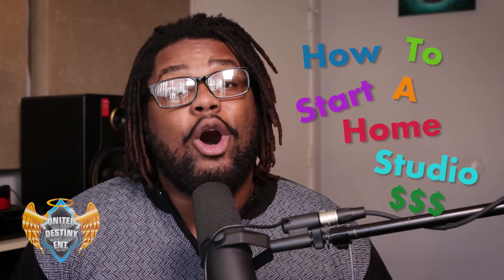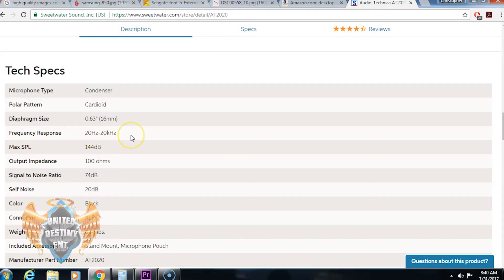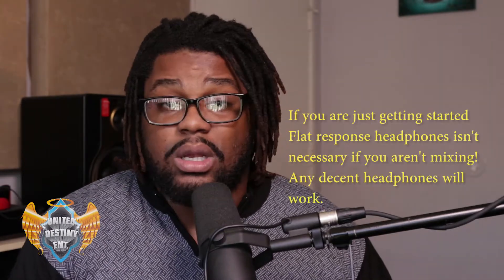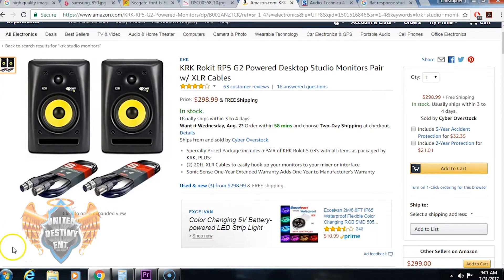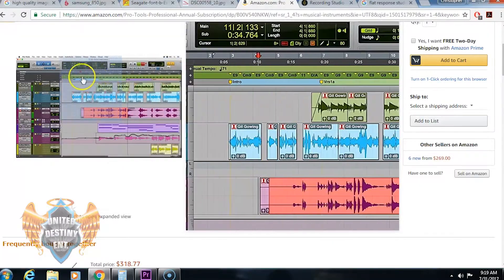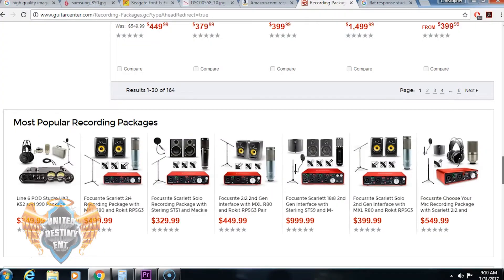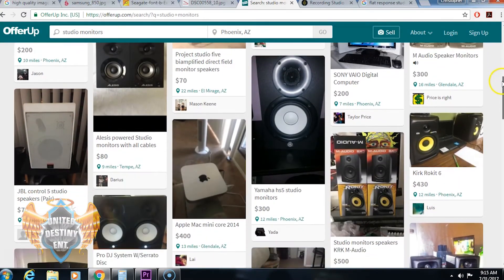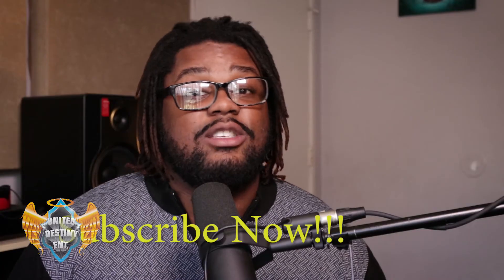How to start a Home Studio on Budget 2017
This video shows how to start a home studio on budget. Starting a home studio on budget can depend on your needs and the final results.